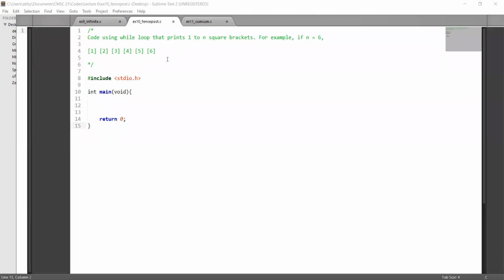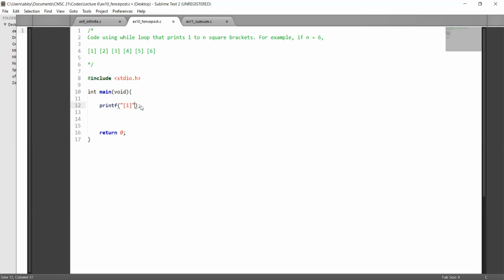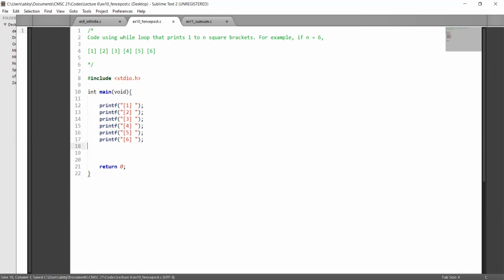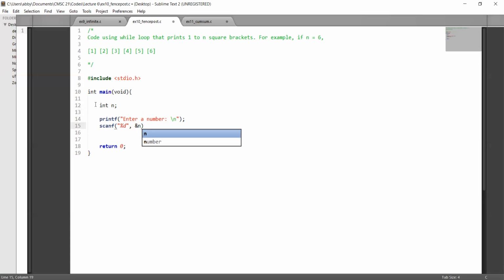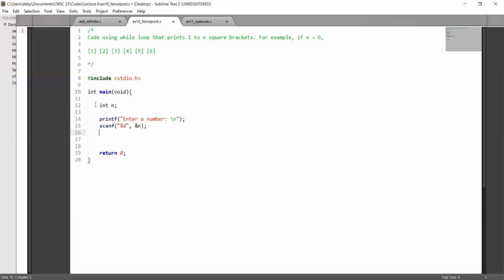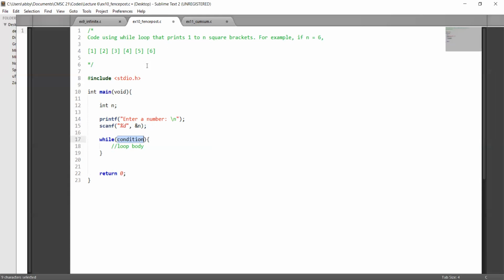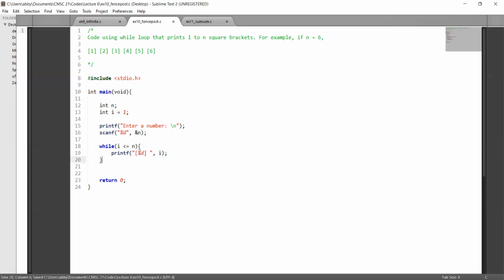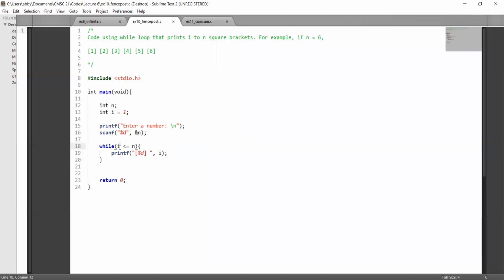Series of numbers in square brackets in C